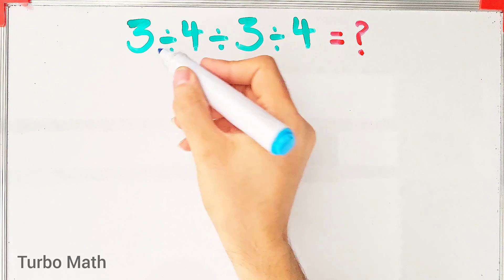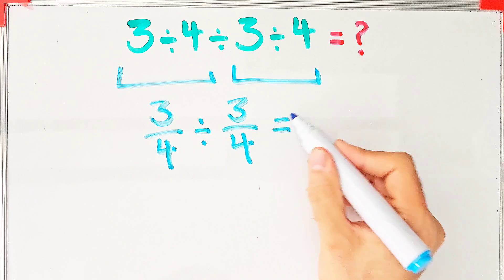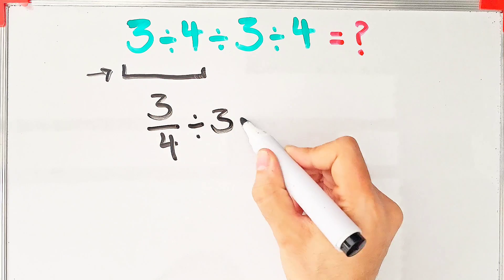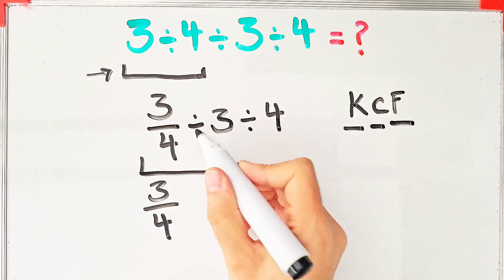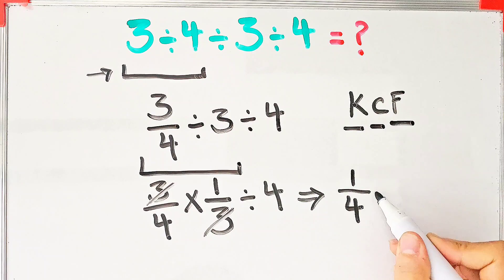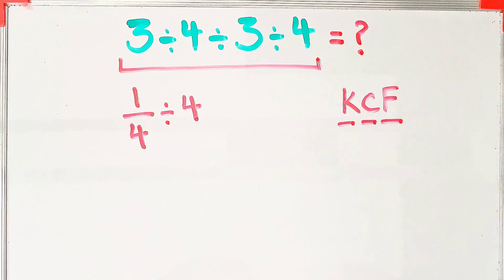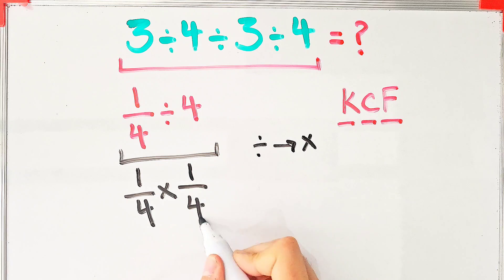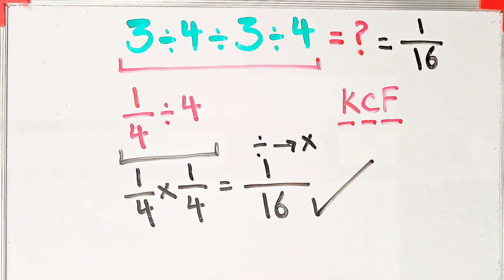Only Sharp Minds Can Solve This Confusing Math Puzzle Correctly!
🎯 Think you're a math genius? Let's put that to the test! 🧠
Most people get the wrong answer because of one small mistake... Can you avoid it? 🔢💥